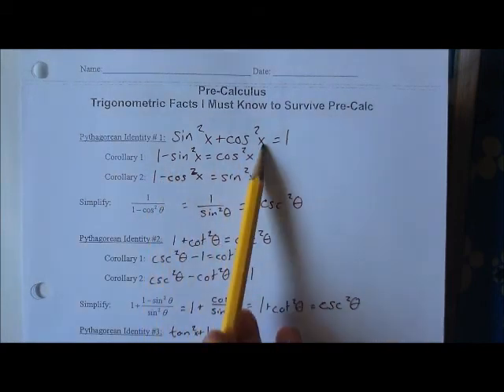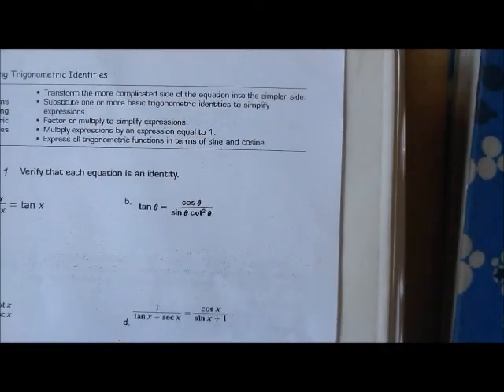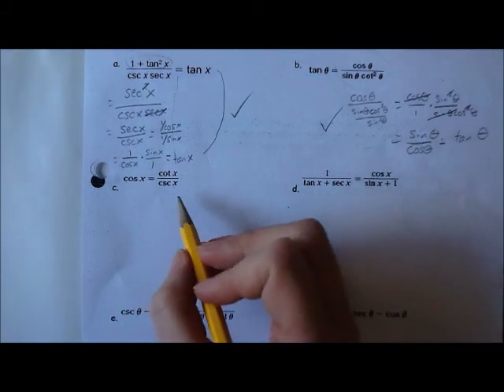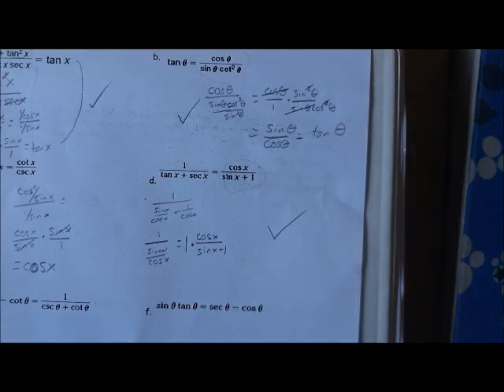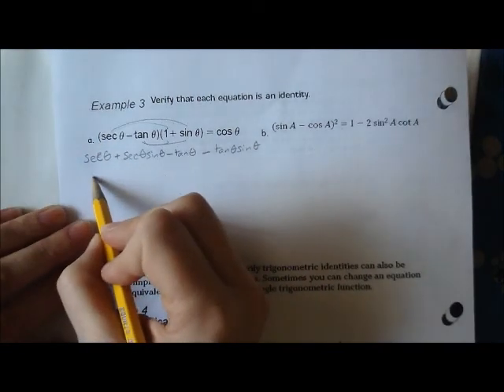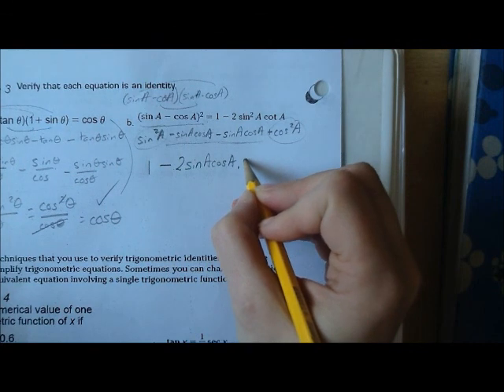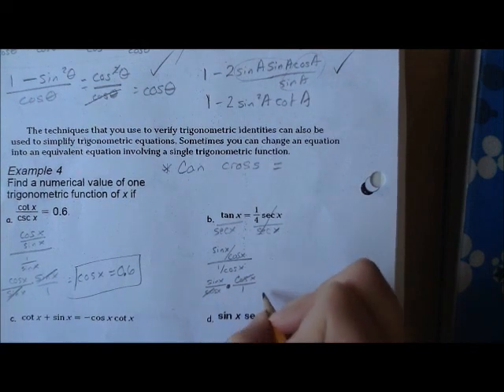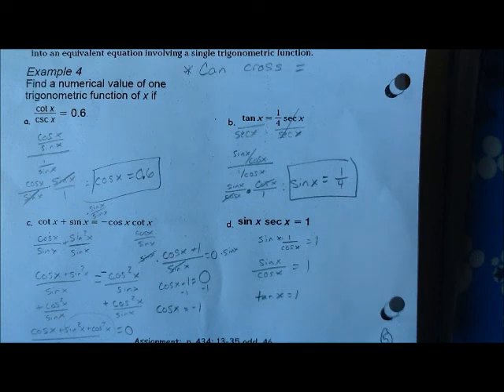7-2 VerifyingTrigonometric Identities